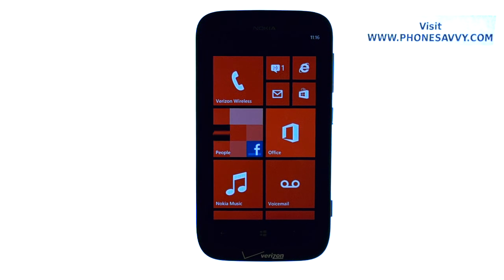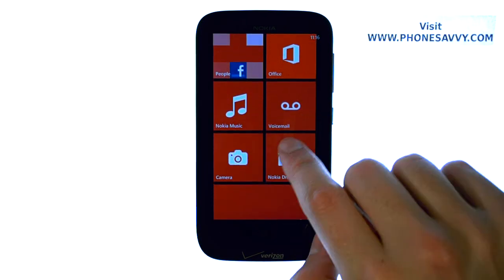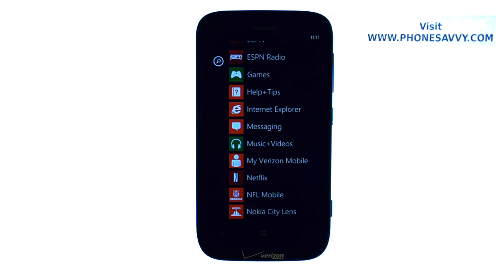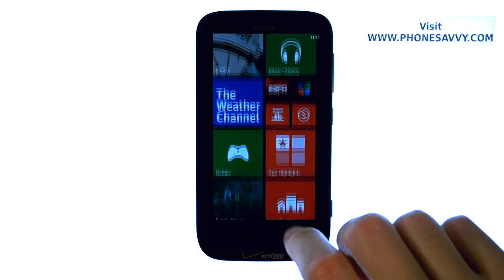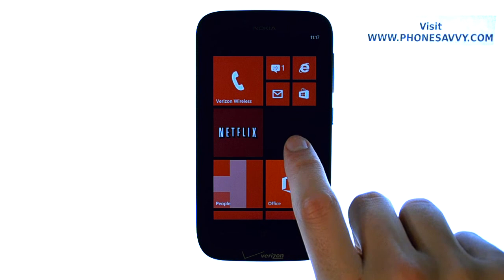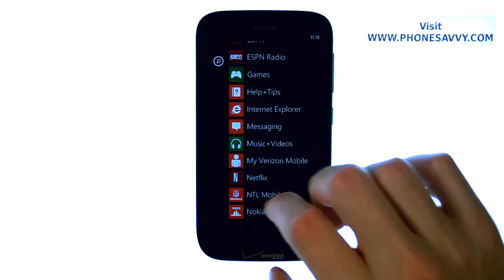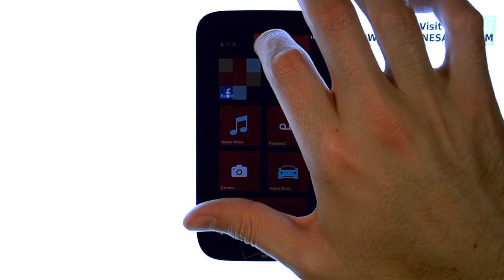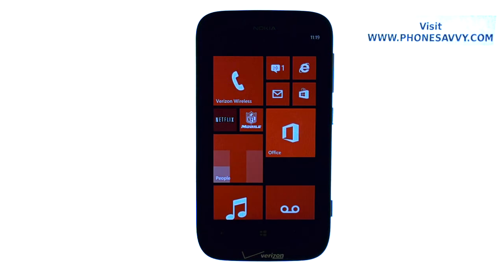Nokia Lumia 822 - How Do I Customize Tiles - Add Remove and Change Size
Windows 8 tutorials
Instructional Video